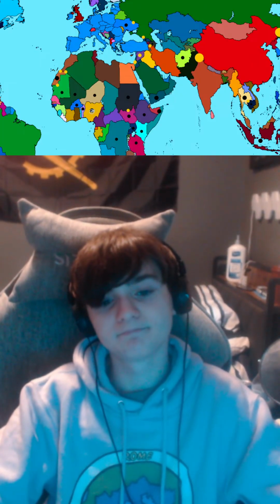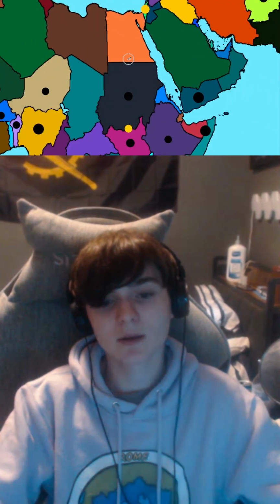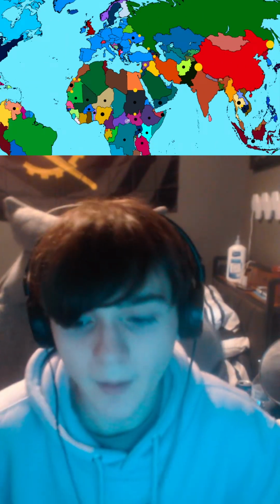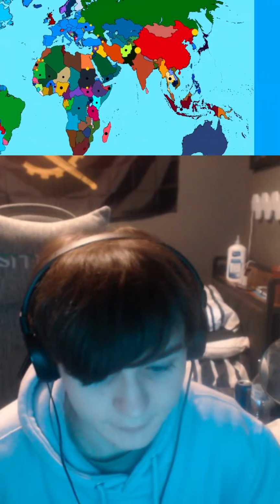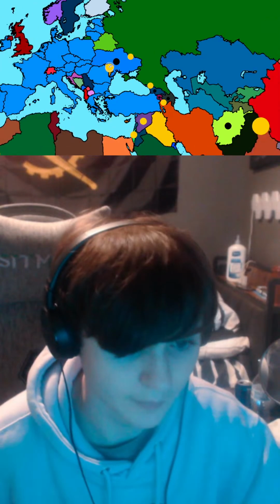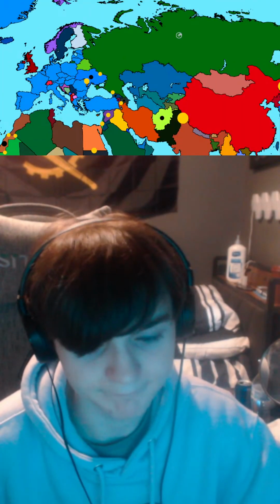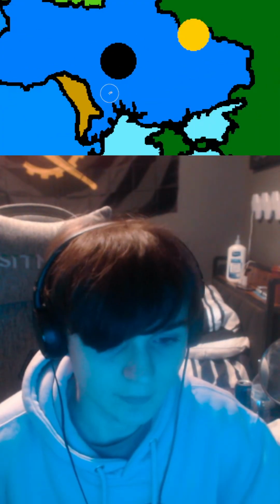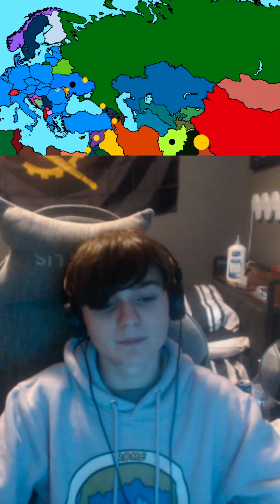Talking about the cold war